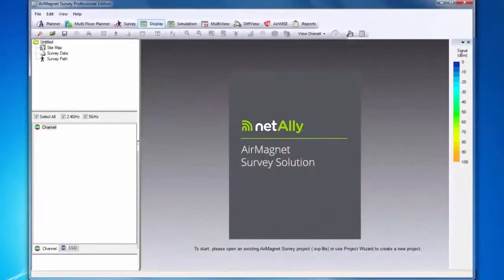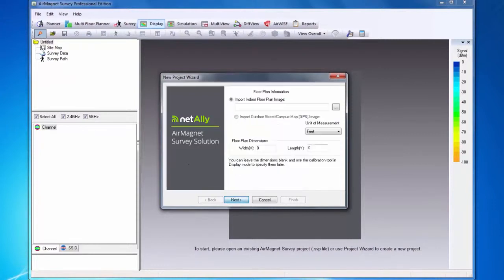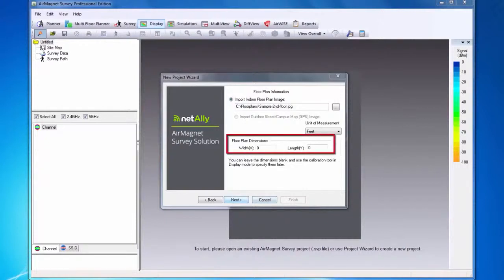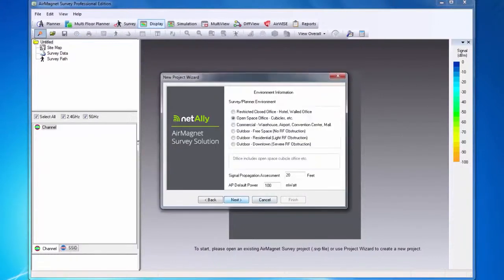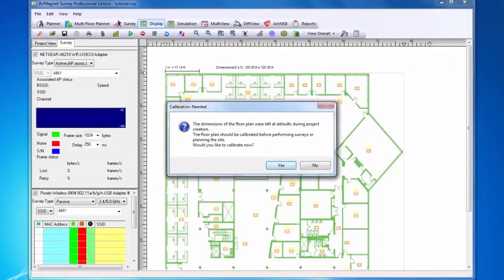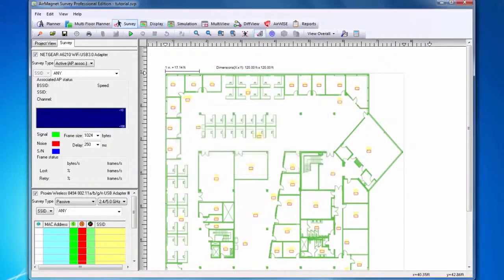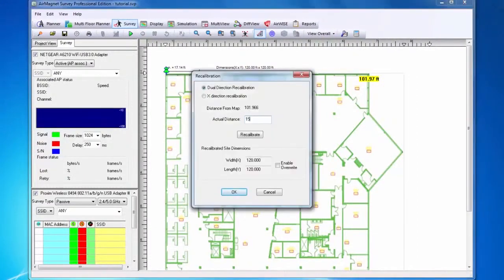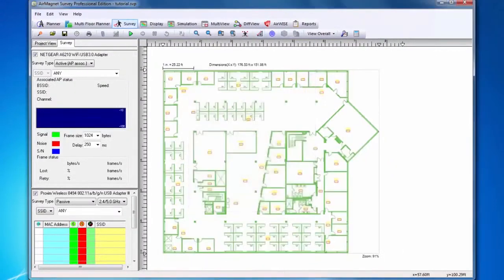Airmagnet Survey Pro Starting A New Project